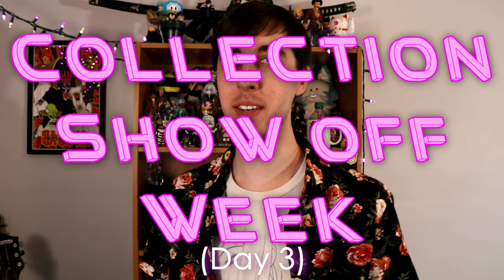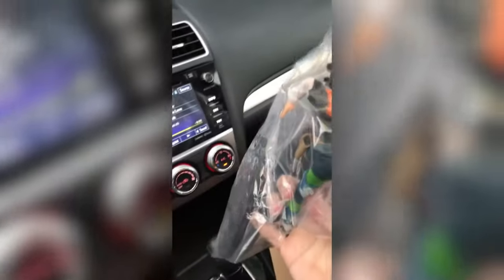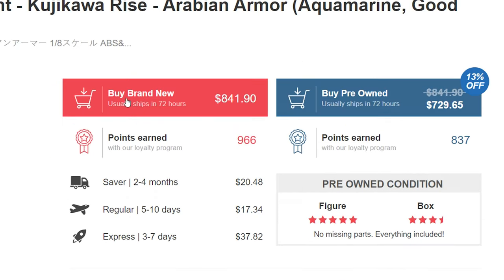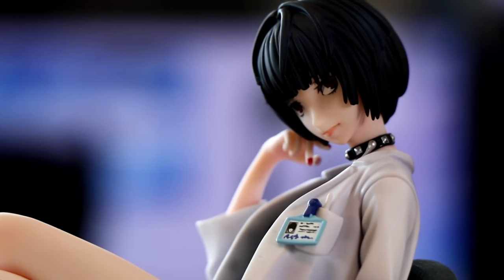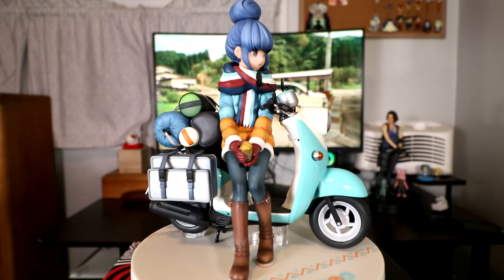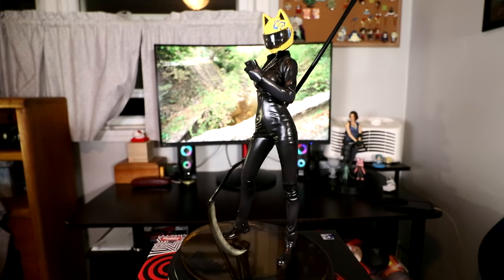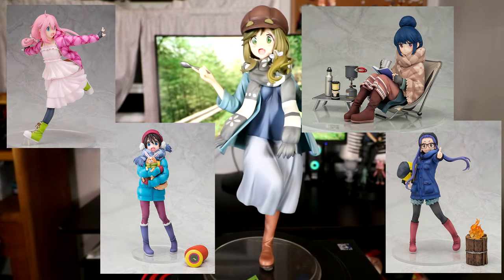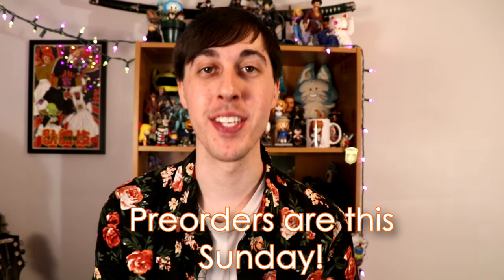My Scale Figure Collection + Life Lessons & How To Buy Used Figs | Collection Showoff Week | Pt.3 🤩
🔸It's all been leading up to this! It's time to flaunt my whole figure collection for everyone to see! Today on *Part Three* of Collection Showoff Week; we're taking a tour of all my Scale Figures, I will not only be showing them off and telling stories about them, but also giving general collecting advice!

🔺 Collection Showoff Week 🔻 Will be spread out every other day throughout this week, starting with my Nendoroids, then Figma's, to Scales, and ending on my current Preorders! I will be sharing all of the Anime and Videogame figures that I've collected so far; all while giving General Collecting advice that I've learned along the way, such as my favorite figure stores, how to find exclusive figures, things to lookout for when buying figures, how to buy used figures, the best and worst figure manufactures, how to ship figures, how to use MyFigureCollection and overall collecting life lessons!

🕑 Time Stamps 🕑
Grand Entrance  - 00:00 - 00:40
CSW Intro - 00:40 - 02:18
Hercule Satan - 02:18 - 02:44
Android 18 - 02:44 - 03:29
Android 17 - 03:29 - 03:51
Bulma - 03:51 - 04:12
Jill Valentine - 04:12 - 04:45
Shino Asad (Sinon) - 04:45 - 05:04
Ren Amamiya (Joker) - 05:04 - 06:03
Dabi - 06:03 - 06:11
Shōta Aizawa (Eraserhead) - 06:11 - 06:19
Kumo (Teddy) 06:19 - 06:49
Justin Timberlake Bobblehead - 06:49 - 06:52
2D - 06:52 - 07:24
Makise Kurisu (Christina) - 07:24 - 08:11
Asuka Langley/Rei Ayanami - 08:11 - 09:26
Tae Takemi - 09:26 - 10:36
Hatsune Miku (Bishojo Remix) - 10:36 - 10:56
Megumin (Rock Ver.) - 10:56 - 11:07
Rei Ayanami (BMX Ver.) - 11:07 - 12:02
Amane Suzuha - 12:02 - 13:20
Rin Shima (Scooter Ver.) - 13:20 - 14:16
Zashikiwarashi Fukuraiunshi - 14:16 - 15:11
Okoi (Nekomata) - 15:11 - 15:46
Celty Sturluson - 15:46 - 16:12
AKA:Re2ing - 16:12 - 17:14
Megumin (Explosion Ver.) - 17:14 - 18:26
Aoi Inuyama - 18:26 - 19:01
Black Knight - 19:01 - 19:31
Hatsune Miku (Shaohua Ver.) - 19:31 - 20:53
Extra Stuff - 20:53 - 21:14
Awards Show! - 21:14 - 21:40
Final Thoughts - 21:40 - 22:26